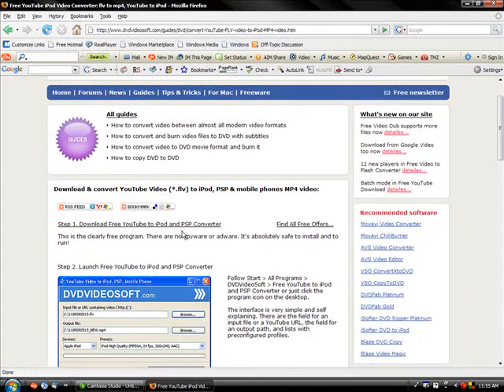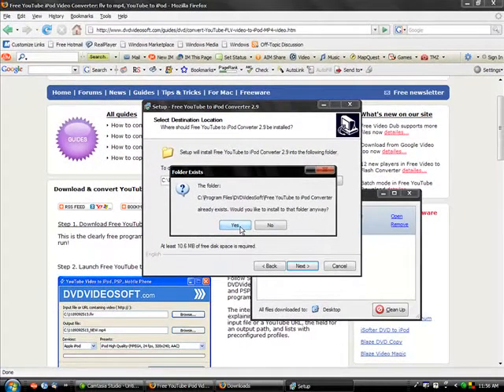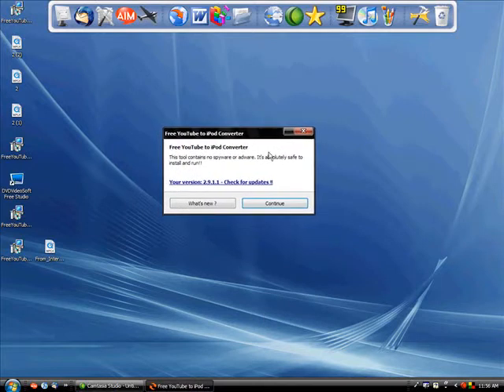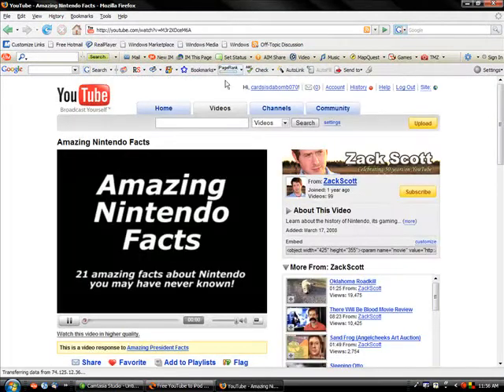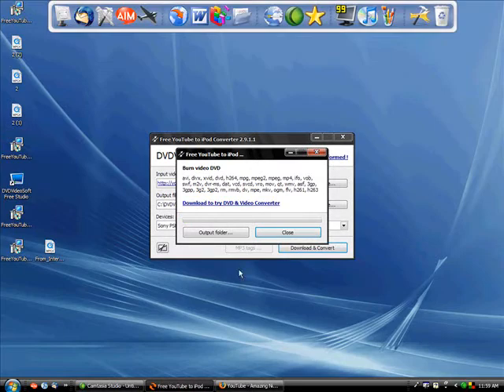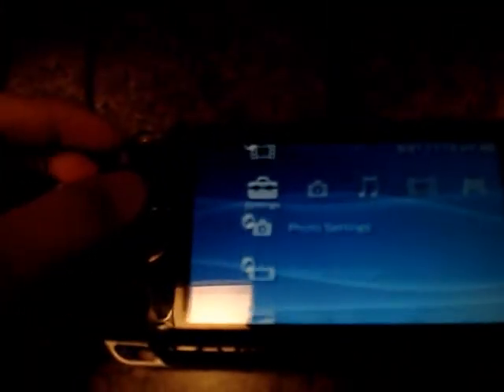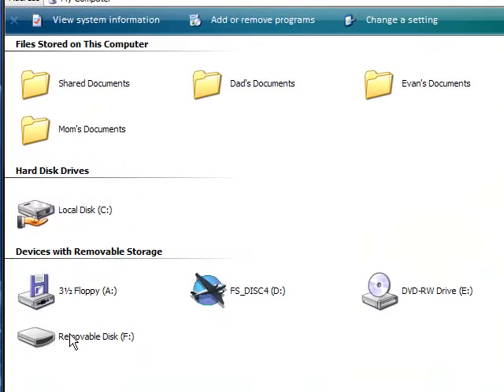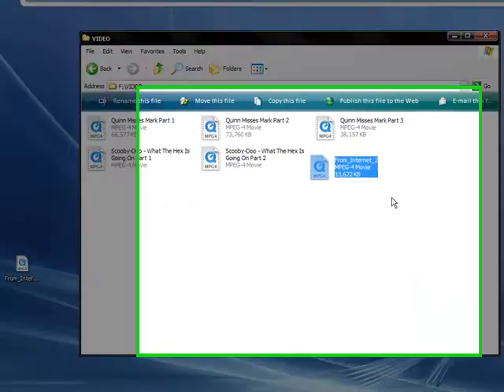How to put youtube vids onto your sony psp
This video will teach you how to put youtube vids onto your sony psp! You will need more that 50 MB or memory!!!

Than go to youtube to psp converter at the bottom of the home page!